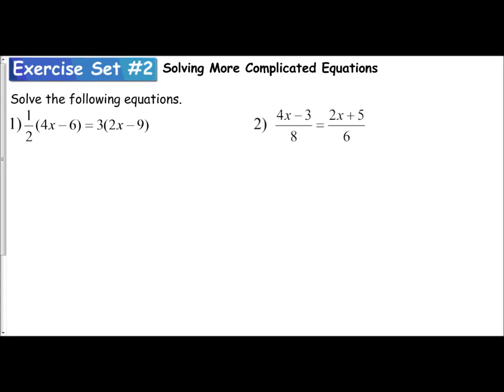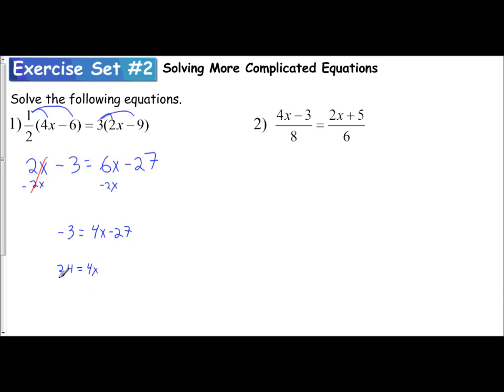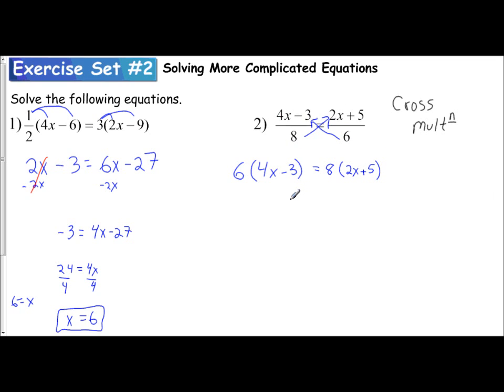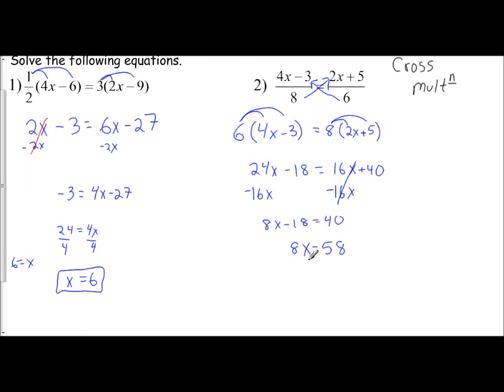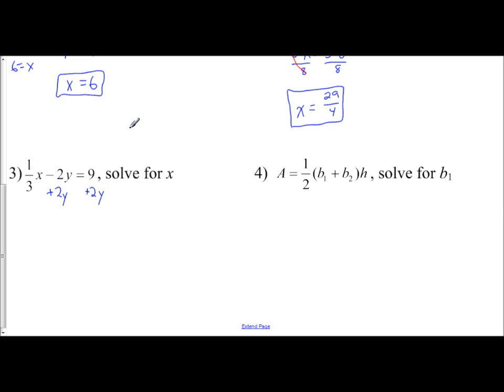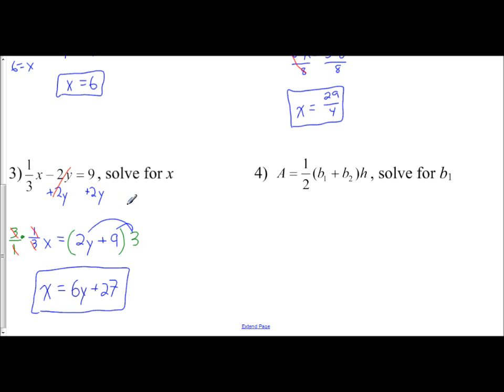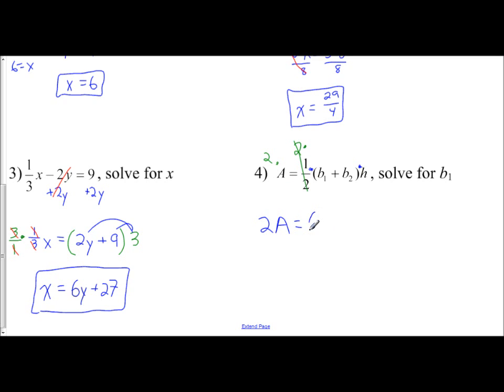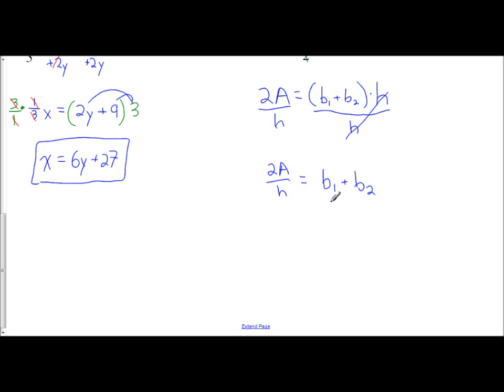Lesson 1.2 - Solve More Complicated Equations (Exercise Set #2)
The following video goes over some examples on how to solve more complicated equations.